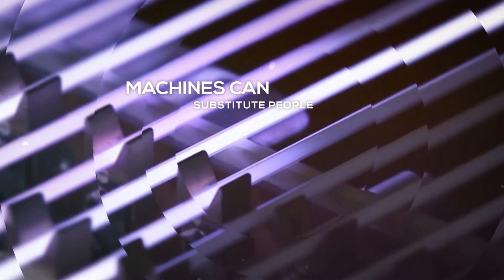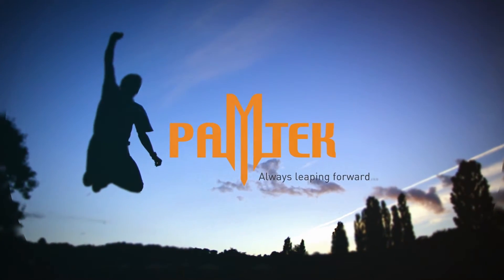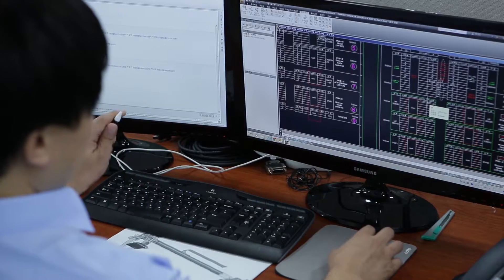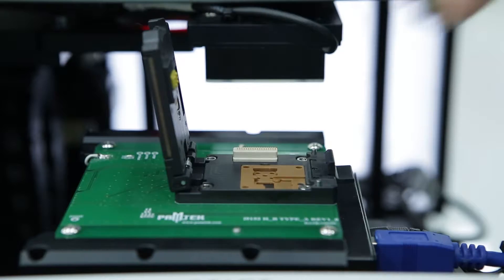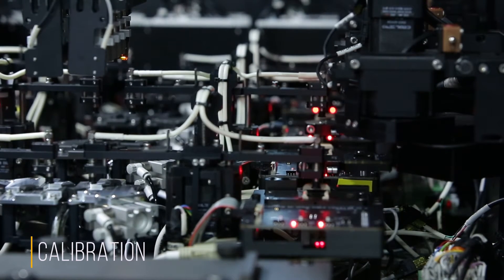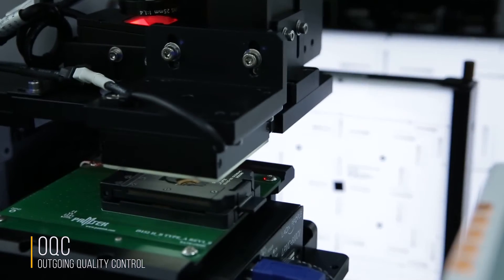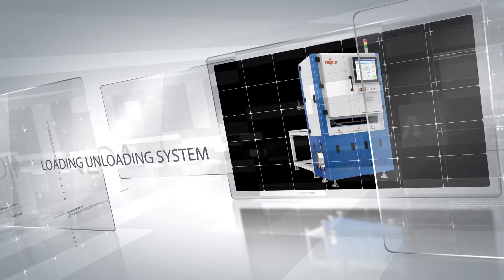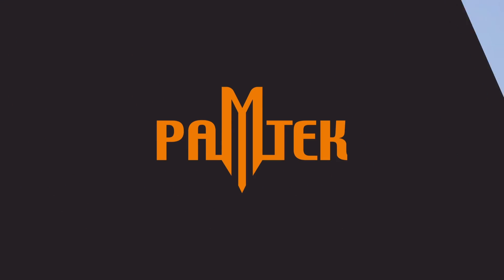[Pamtek] Company Video - English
Who is your automation solution partner?

Camera Module Test System
Camera Module Handling System
Semiconductor R&D system
Semiconductor Handling System